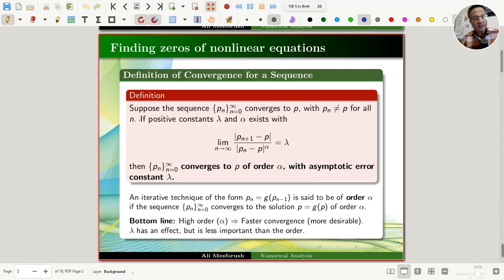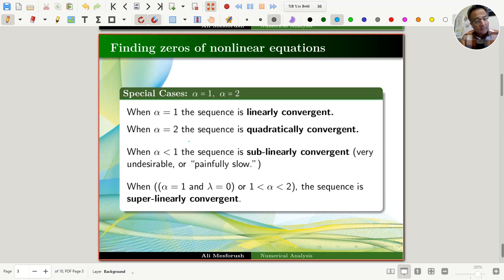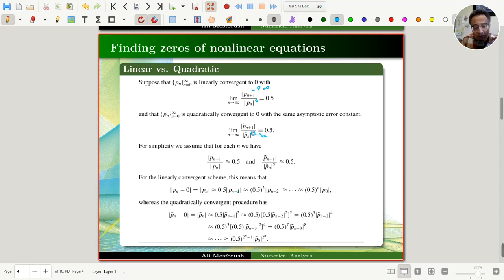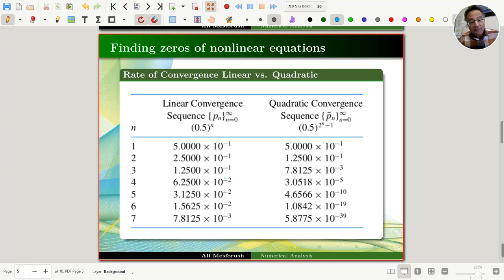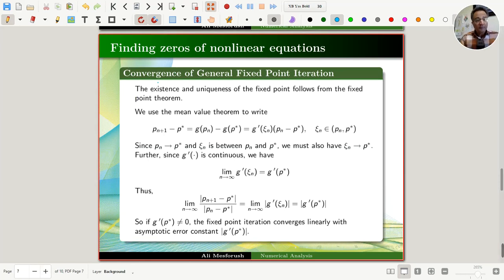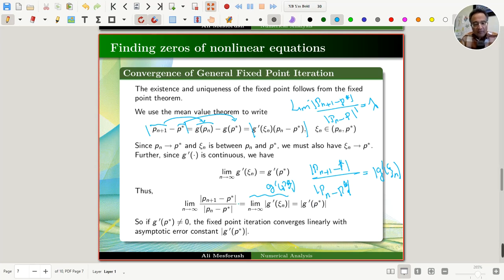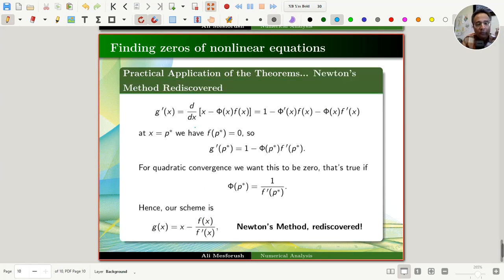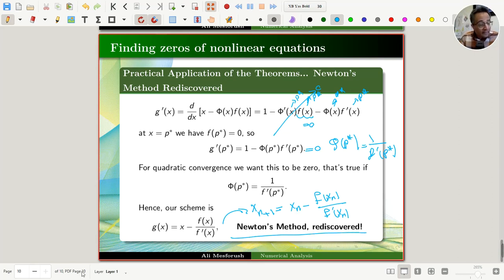Numerical Analysis Lecture 7: Error Analysis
In this lecture, we study the error analysis of Fixed point and Newton Method. Also we introduce rate of convergence and order of convergence.
The link of lecture note available on some parts of video.